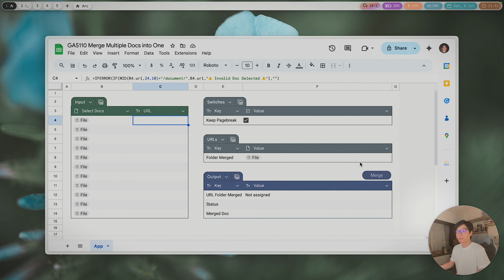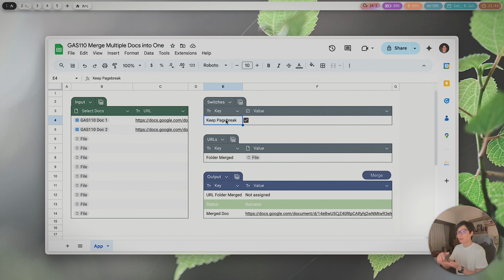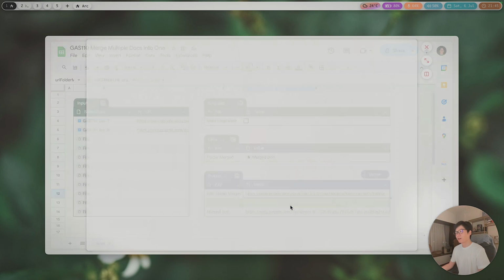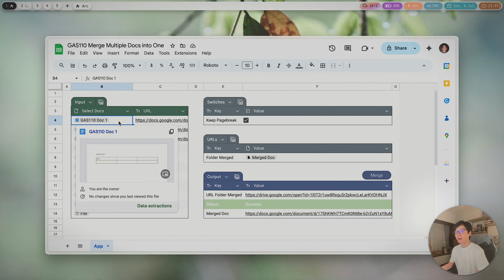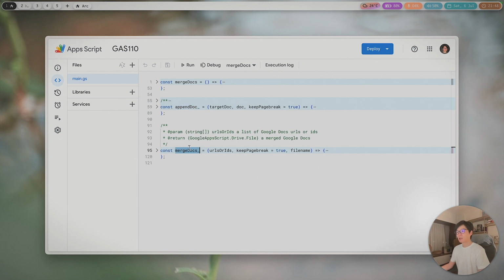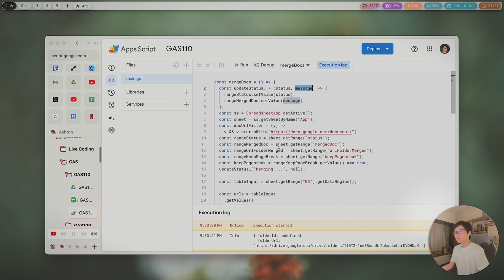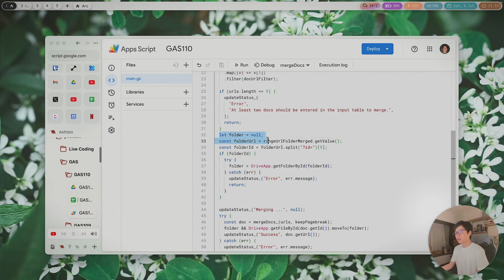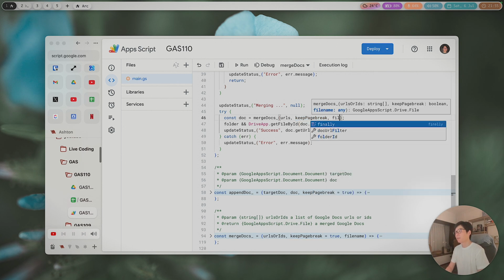Merge Multiple Google Docs into One: GAS110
In this Google Apps Script project, I am sharing a solution to merge multiple Google Docs into a single one. You can simply make a copy of my project to use it, however, if you need a similar functionality in your project, you can copy the core function to use.

/** Chapters */
Intro 00:06
Use in Your Project 07:35